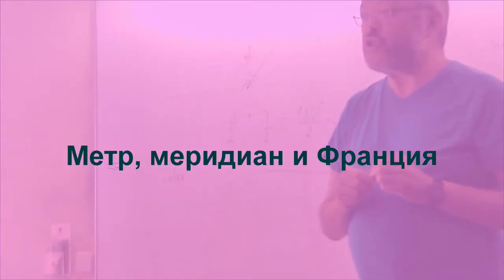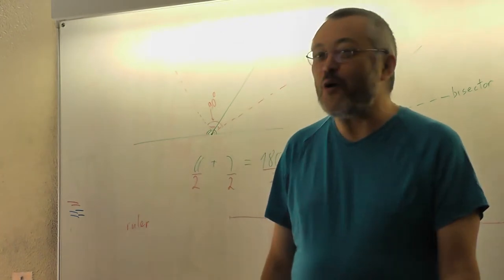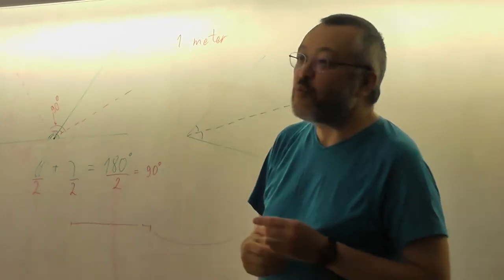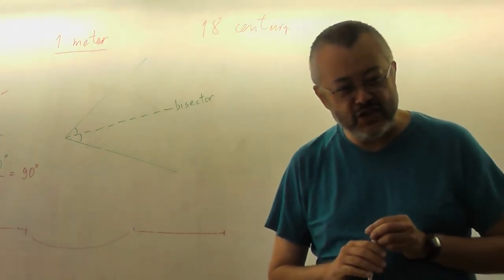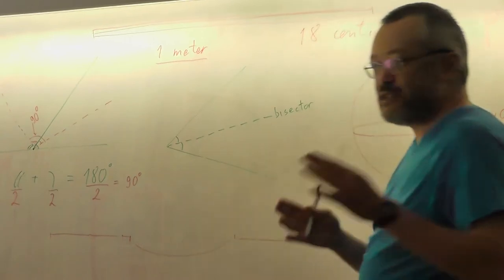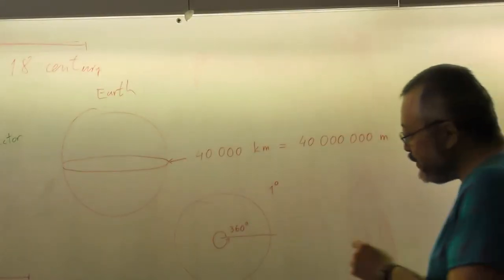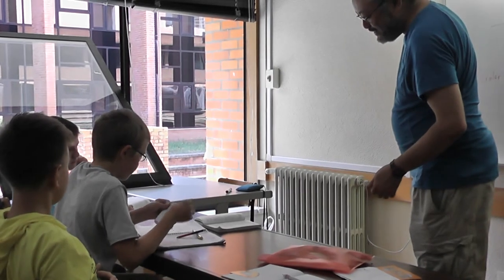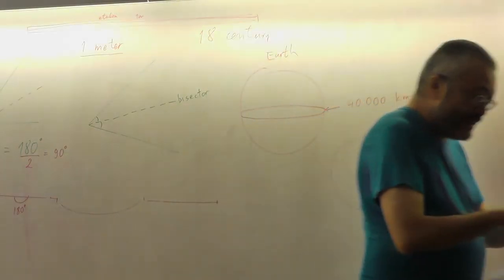26 Метр, меридиан и Франция (16)